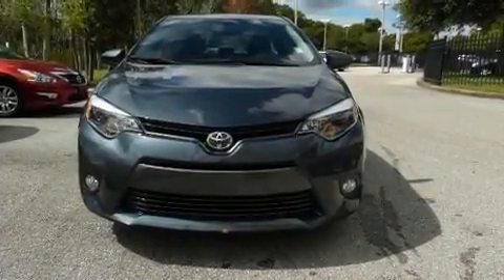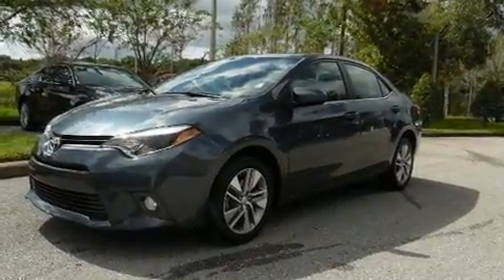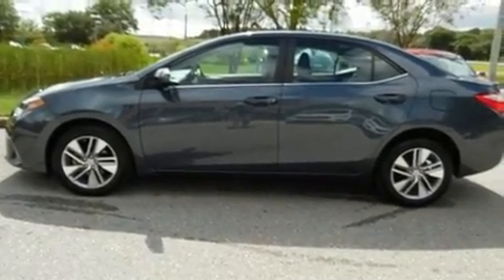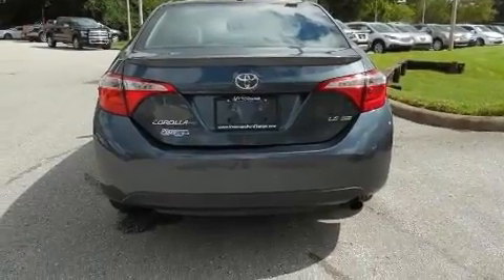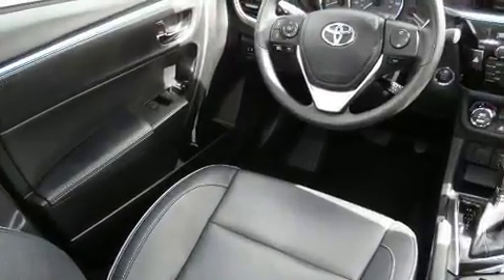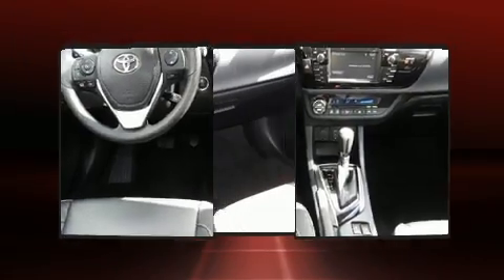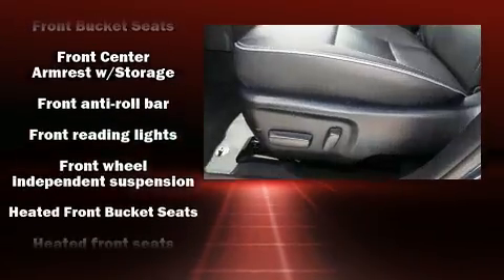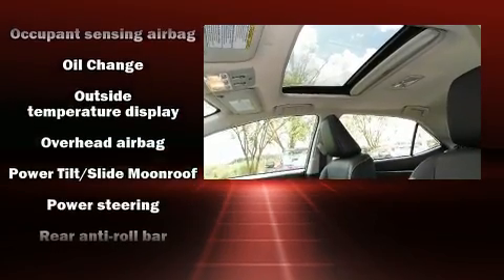2015 Toyota Corolla L in Tampa, FL 33625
Veterans Ford
7201 W Linebaugh Ave

Come test drive this 2015 Toyota Corolla. This 4 door, 5 passenger sedan still has less than 25,000 miles! It features a continuously variable transmission, front-wheel drive, and a 1.8 liter 4 cylinder engine. Top features include front bucket seats, delay-off headlights, heated seats, air conditioning, power door mirrors and heated door mirrors, remote keyless entry, cruise control, and much more. For drivers who enjoy the natural environment, a power moon roof allows an infusion of fresh air. Audio features include a CD player with MP3 capability, steering wheel mounted audio controls, and 6 speakers, providing excellent sound throughout the cabin. Safety equipment has been integrated throughout, including: head curtain airbags, front SIDE impact airbags, traction control, brake assist, ignition disabling, and ABS brakes. With electronic stability control supplementing mechanical systems, you'll maintain precise command of the roadway. A Carfax history report provides you peace of mind by detailing information related to past owners and service records. We pride ourselves in consistently exceeding our customer's expectations. Stop by our dealership or give us a call for more information.